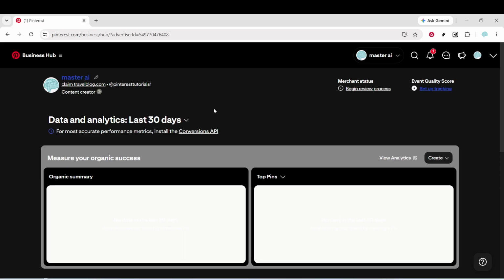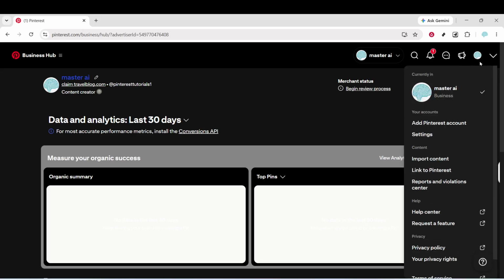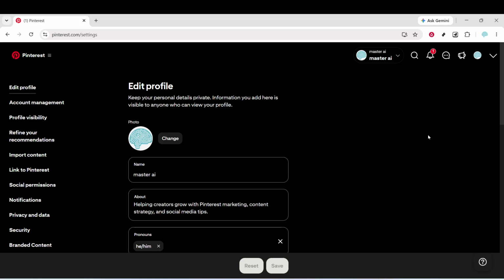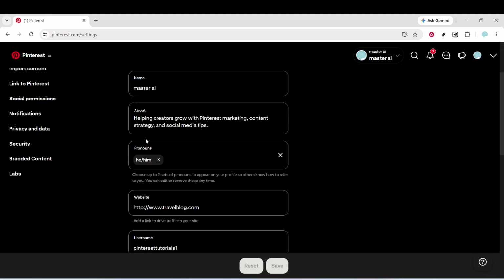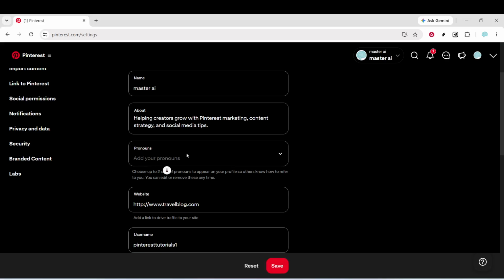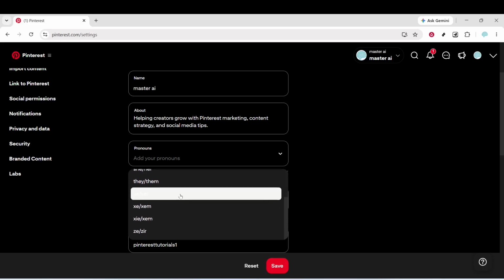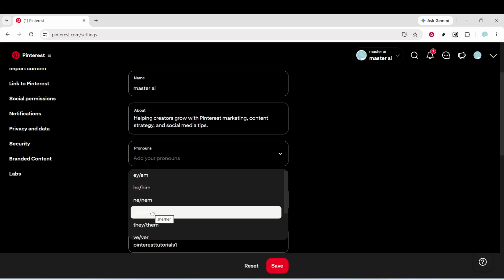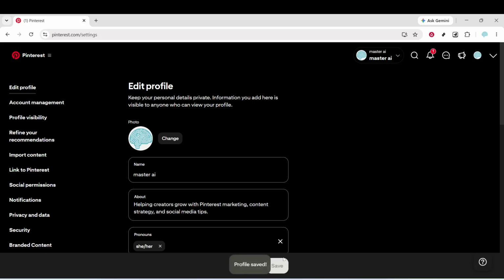How to Add a Bio on Pinterest (Updated 2026)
In this video, we discuss how to add pronouns on Pinterest. Learn the steps to set pronouns in your Pinterest profile settings, including accessing the edit profile page, locating the pronoun section, and selecting from options like she/her, he/him, or they/them. We also cover how to save your changes and confirm the pronouns appear on your profile.

00:00 Introduction to Adding Pronouns
00:16 Open Pinterest and Log In
00:28 Navigate to Profile Icon
00:54 Edit Profile Page Loads
01:17 Find Pronouns Section
01:29 Choose Pronoun Options
02:11 Select and Save Pronouns
02:37 Profile Feels Complete